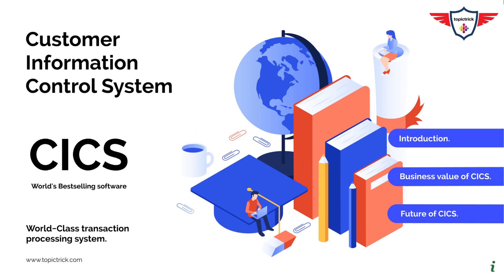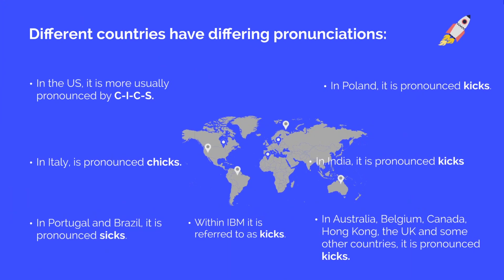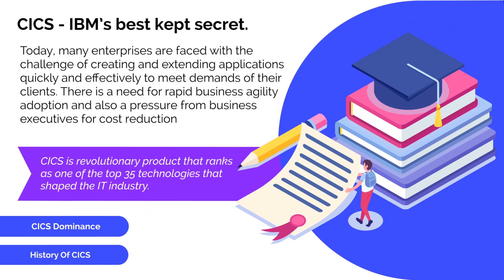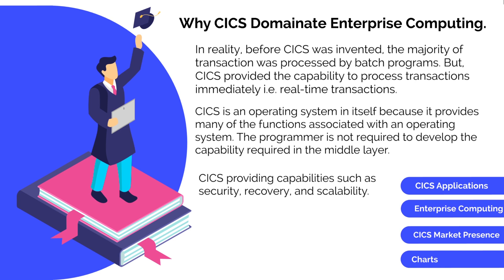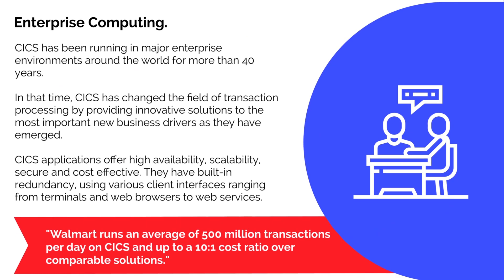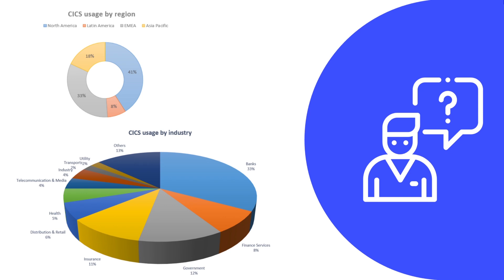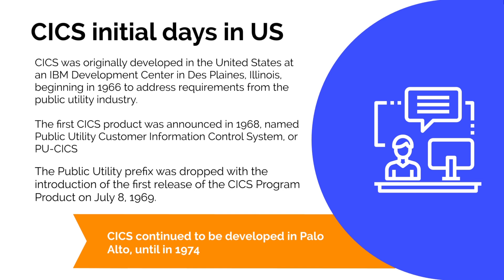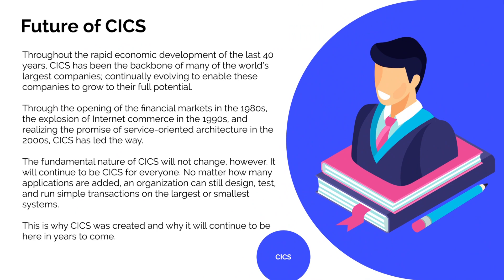What is IBM CICS (OLTP) and what will CICS be like In the next 50 Years?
IBM CICS or Just CICS (i.e. Customer Information Control System). In this video, you will learn more about the world best transaction processing system i.e. IBM CICS. You'll get an overview of IBM CICS and its processing capability and why it is still dominated by enterprise computing.

►                 Index Details                              ◄
  0:00  Introduction to CICS.
  1:05  What is CICS?
  1:45  How CICS is pronounced?
  3:12  CICS Features.
  5:23  Why CICS Dominate Enterprise Computing.
  6:06  What is a CICS Applications.
  7:09  How many numbers of Transaction CICS process in second?
  8:06  CICS Enterprise Computing.
 09:16 CICS Market Presence.
 10:44 History of CICS.
 14:13 Future of CICS.
 13:16 End of CICS Tutorial.

 An introduction to CICS.
Today, CICS can be used on a variety of platforms and with several different programming languages. And with the introduction of IBM's CICS Transaction Server 5.5, CICS became the premier server for Internet applications.

What is CICS?
CICS, which stands for Customer Information Control System, is a world-class online transaction processing system (OLTP). As such, it can process the transactions from hundreds of users at the same time as they run a variety of application programs. CICS process approx 1.1 million transactions per second.

Features of CICS.
“CICS is probably the most successful piece of software of all time, It is the mainstay of business computing throughout the world.” Millions of users unknowingly activate CICS every day almost every electronic transaction they undertake.
- Secure and Reliable platform.
- Scalable with Zero downtime.
- Business agility and Flexibility.
- Excellent file & DB handling.
- Handle millions of transaction per hour.
- Transactional integrity and cost-effectiveness.
- CICS can run on several computing platforms.
- Support many languages like COBOL, JAVA, C++.

Topictrick™